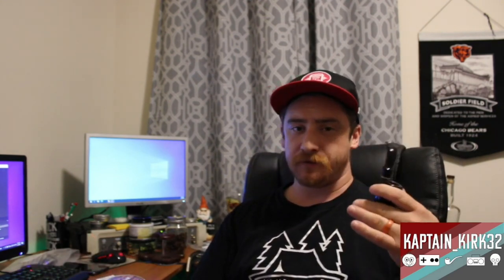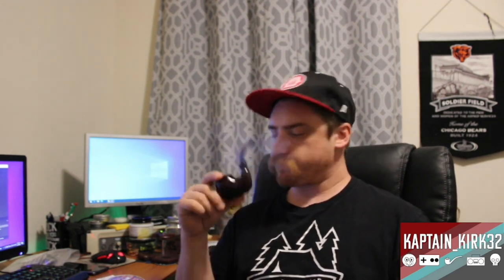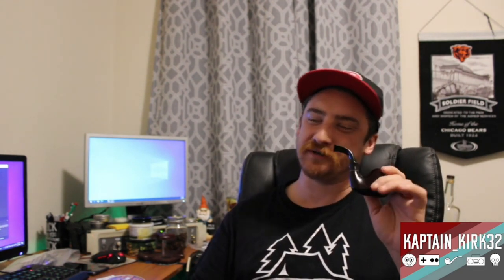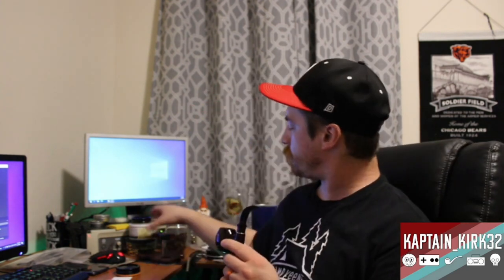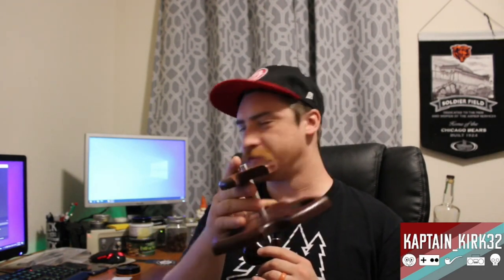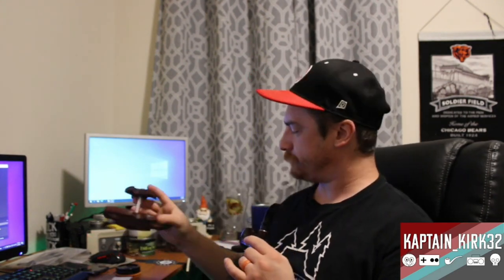My Recap of the Chicago Pipe Show 2023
Check out the links I mentioned in this video!